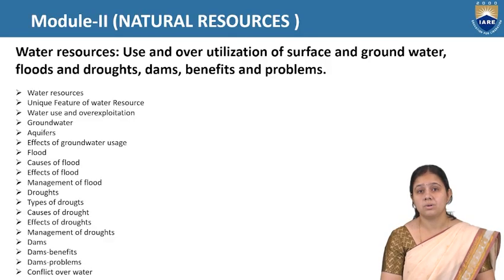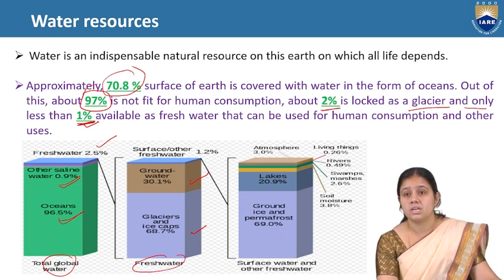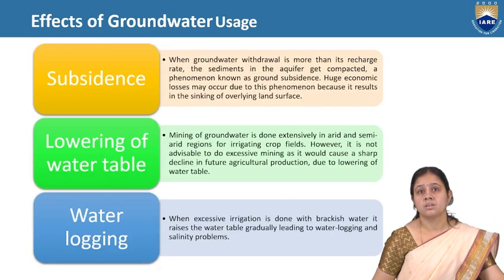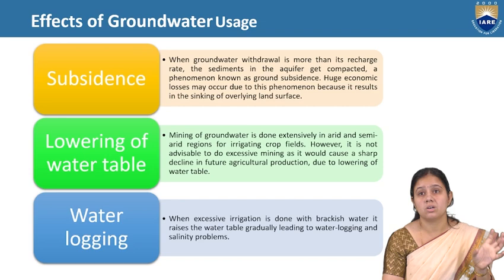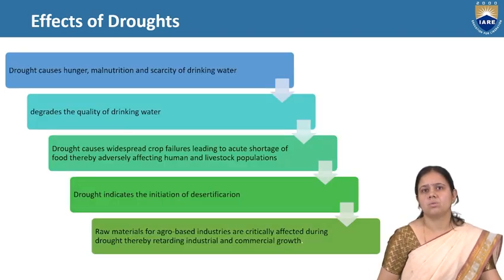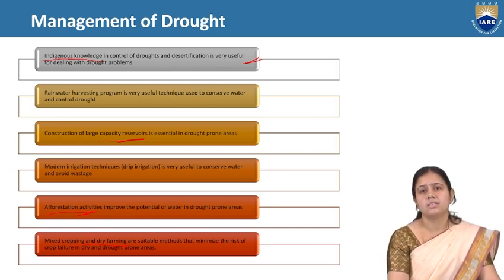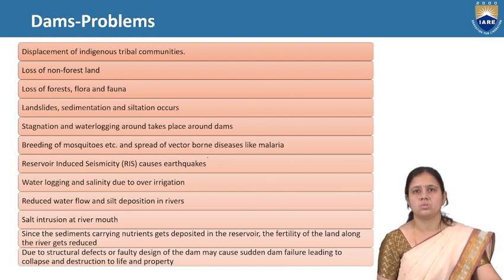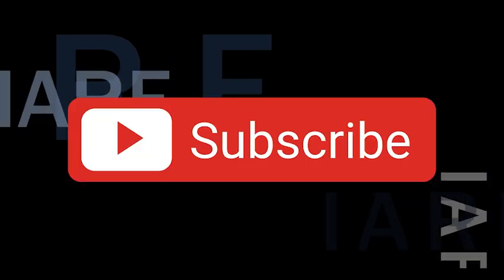Water Resources - Use and over utilization of surface and ground water, floods by Dr. Shikha Pandey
Water Resources - Use and over utilization of surface and ground water, floods and droughts, dams and their benefits and problems by Dr. Shikha Pandey | Department of Environmental Science and Engineering | IARE

Telangana, India.